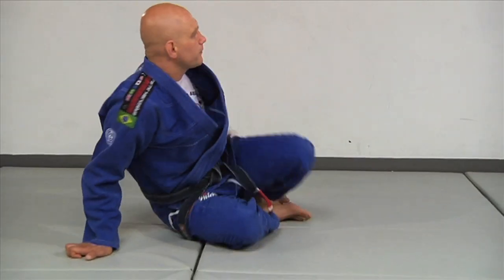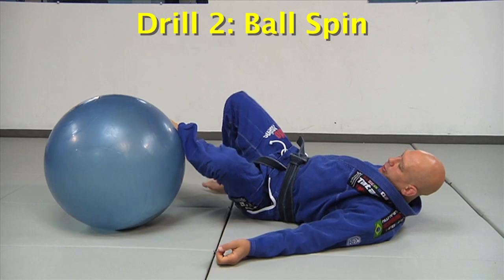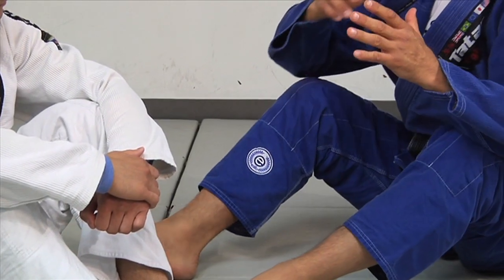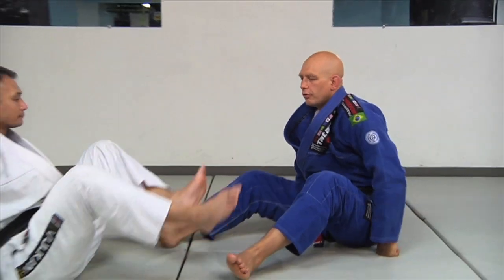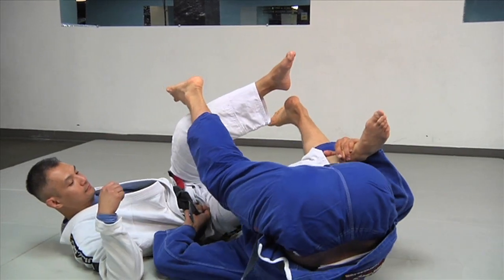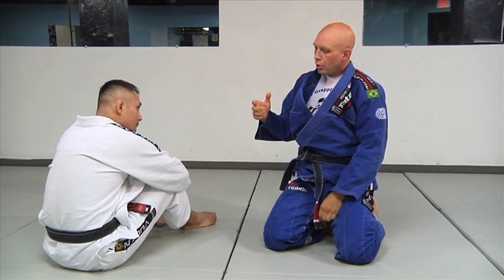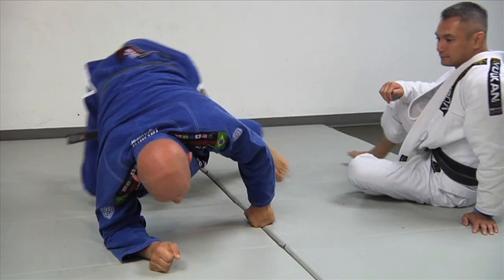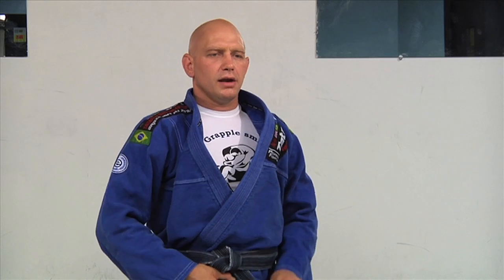How To Do The Berimbolo The Easiest Way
Stephan Kesting teaches how to do the Berimbolo the easiest way.  For more tips, techniques, articles, and to download 'The Roadmap for BJJ' for free check out